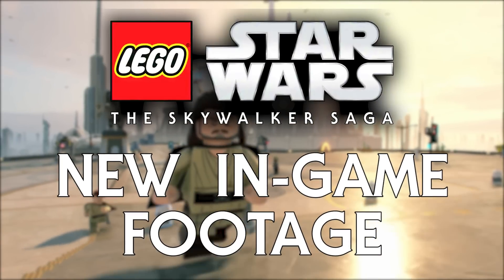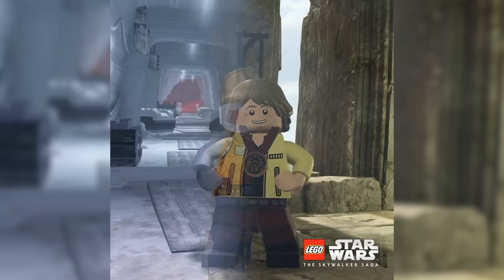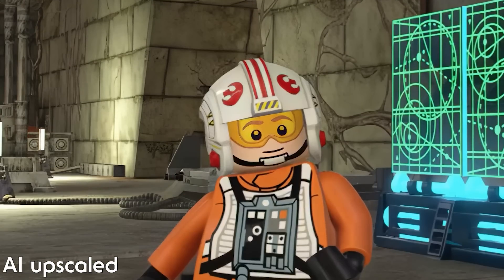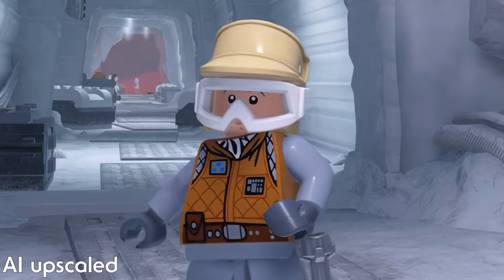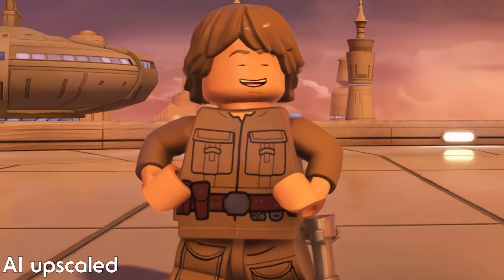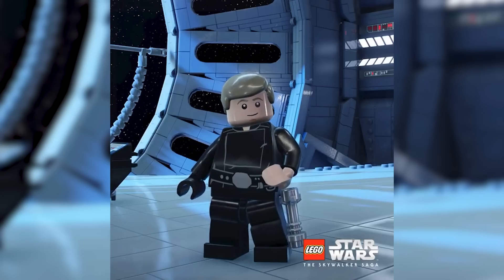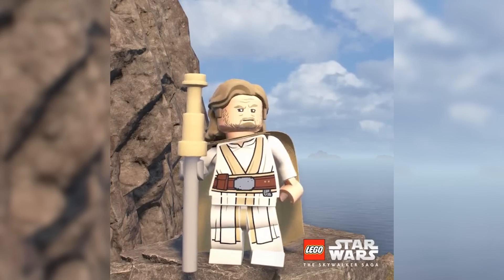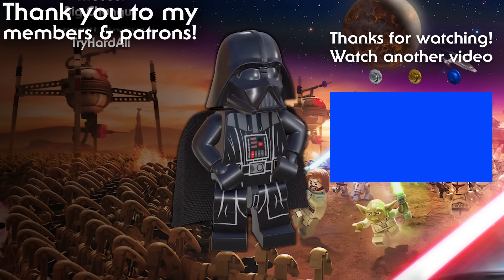NEW Gameplay! LEGO Star Wars The Skywalker Saga News Update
NEW Gameplay Revealed! LEGO Star Wars The Skywalker Saga News Update. Following the lego star wars the skywalker saga release date, we got gameplay info and more is coming at the ign fan fest 2022.